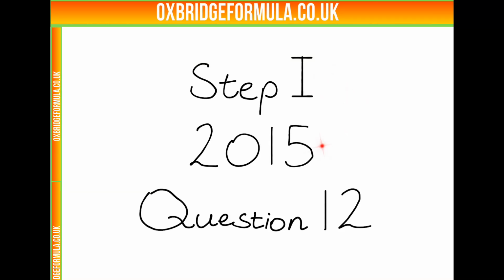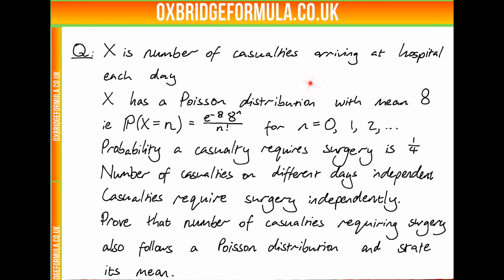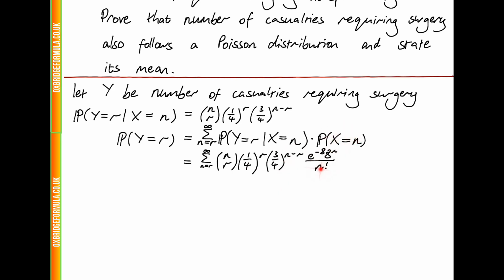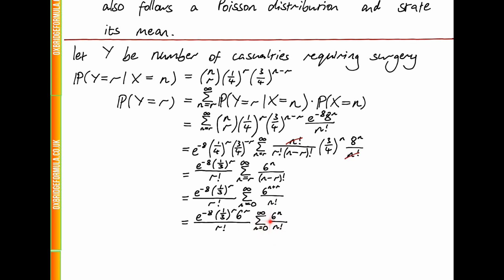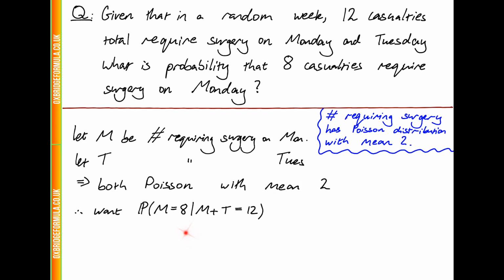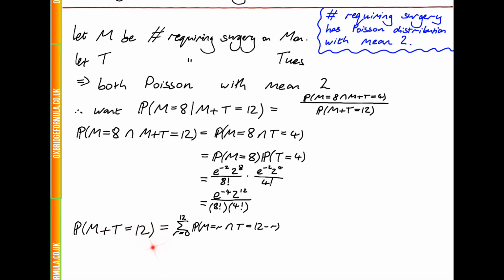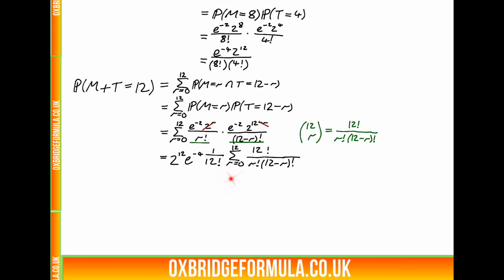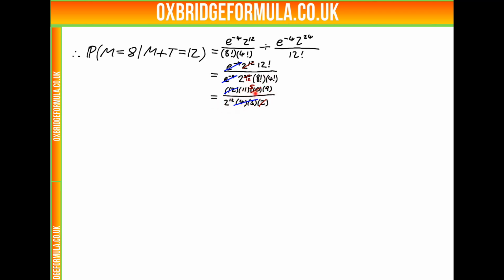STEP 1 2015 - Q12 - Probability of Casualties Requiring Surgery - Worked Solution